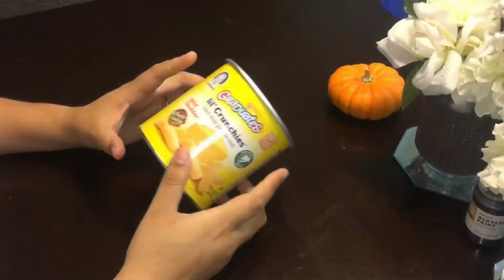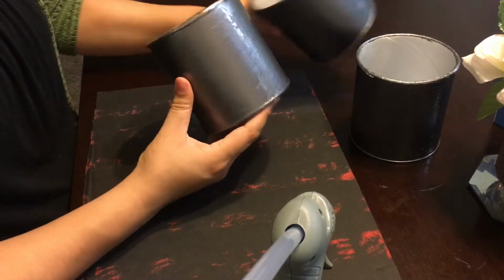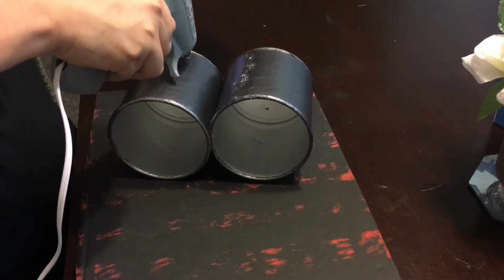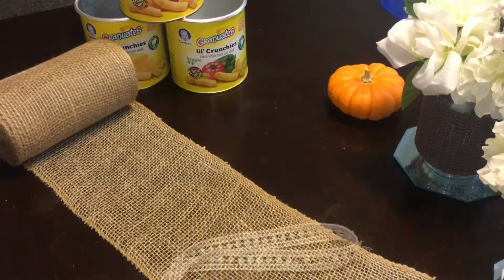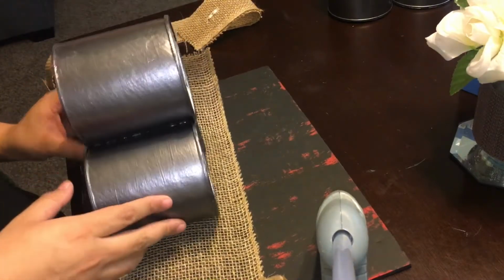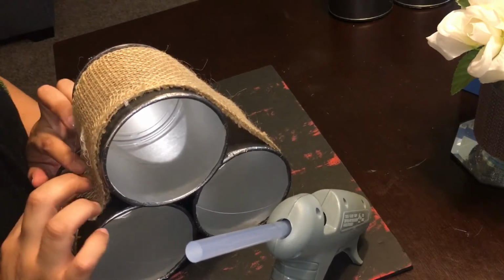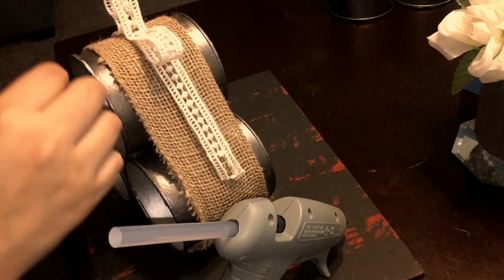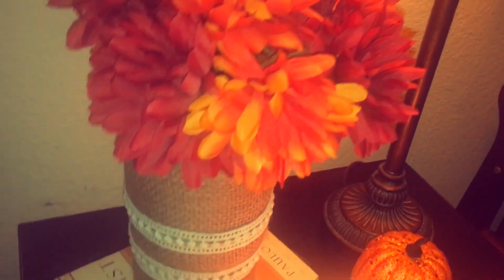3 Ways to Repurpose Formula Containers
Welcome Back & Thank you so much for stopping by!

Toy Car Storage
 3 cans
 Acrylic paint
 Hot glue
 THAT'S IT!

Hand Towel Holder/Organizer
3 cans
Burlap
Ribbon
Hot glue

Flower Vase
2 cans
Burlap
Ribbon
Hot glue
Fake flowers

Super easy! Inexpensive! DIY!

Recorded: iPhone 6S
Edited: imovie